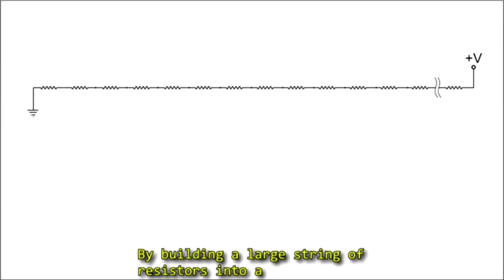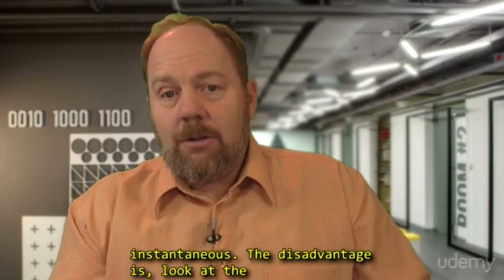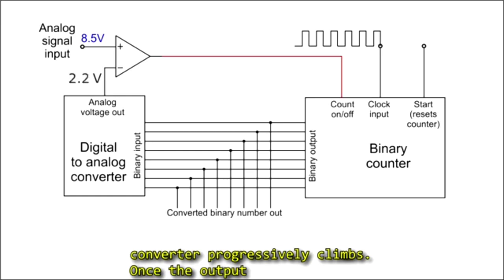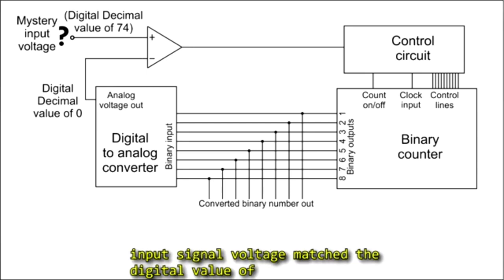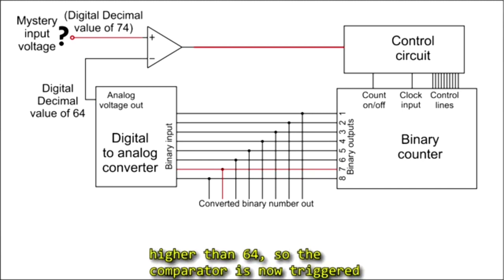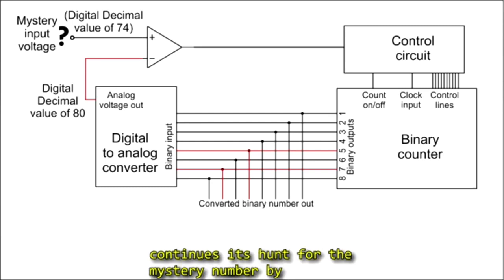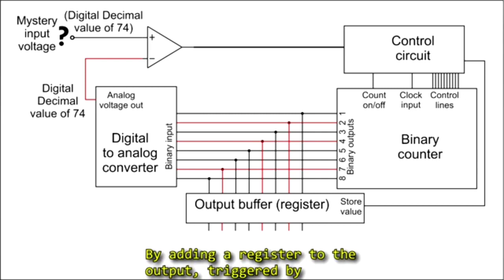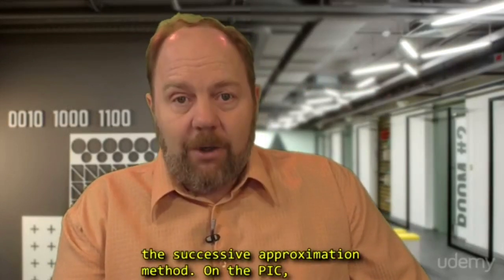29. How to convert Analog to Digital